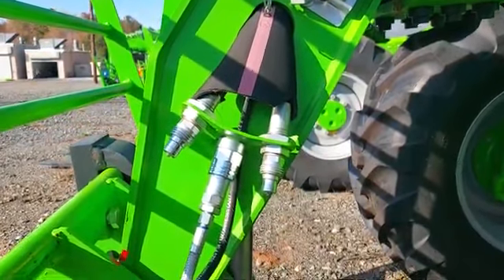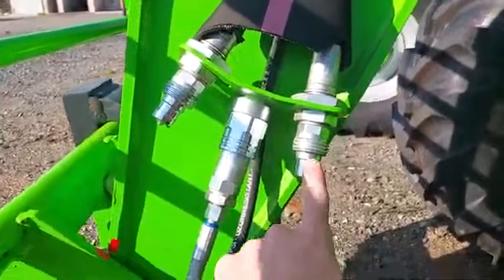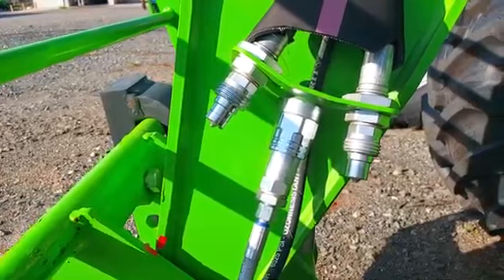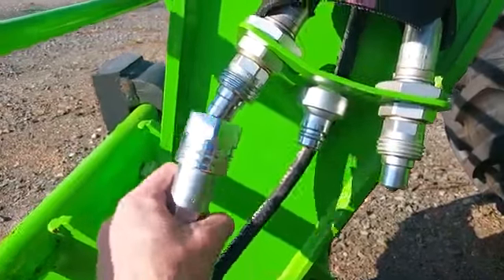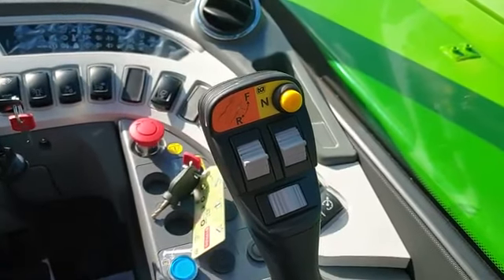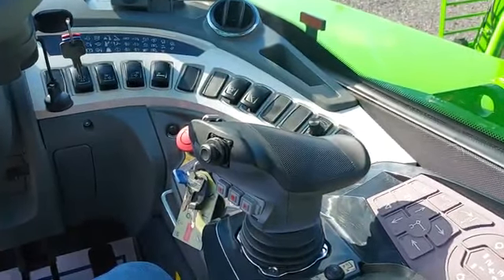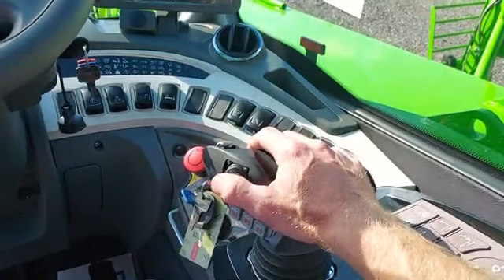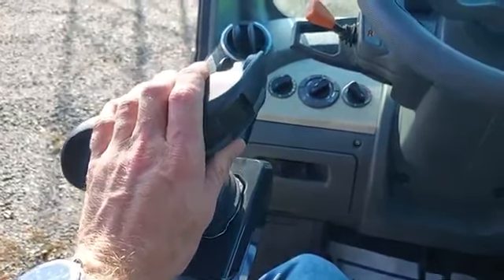Operator Tips: Merlo Auxiliary A & B Lines